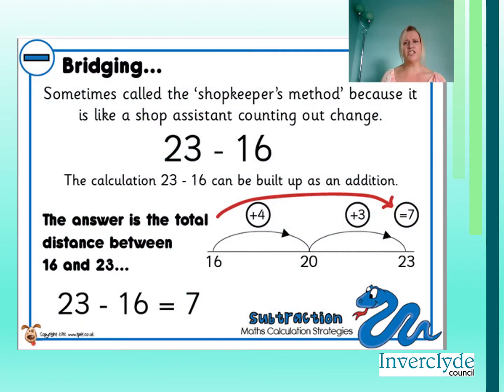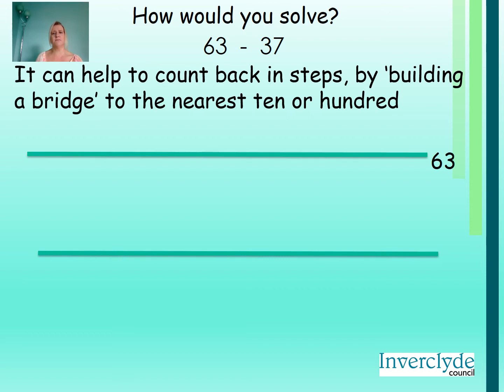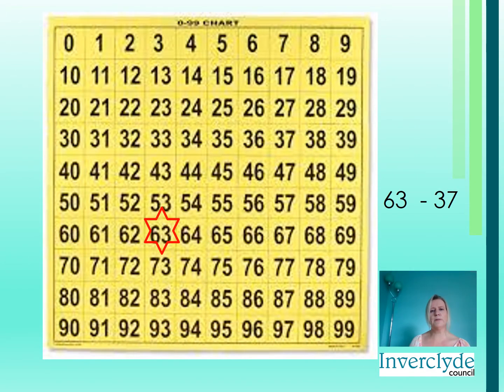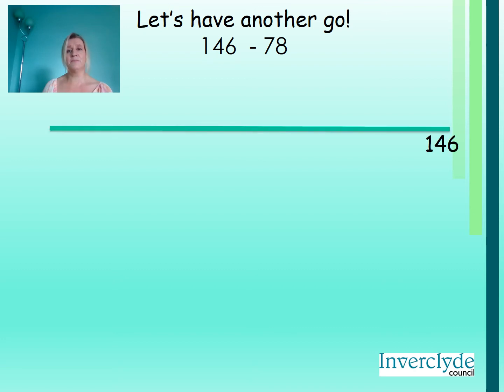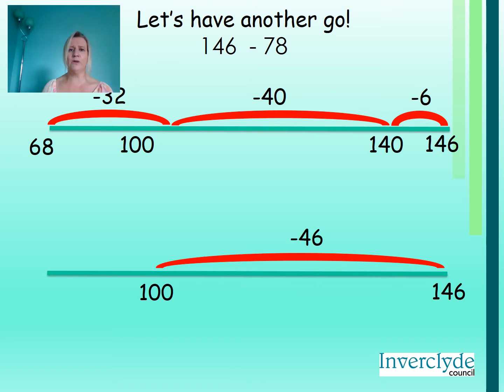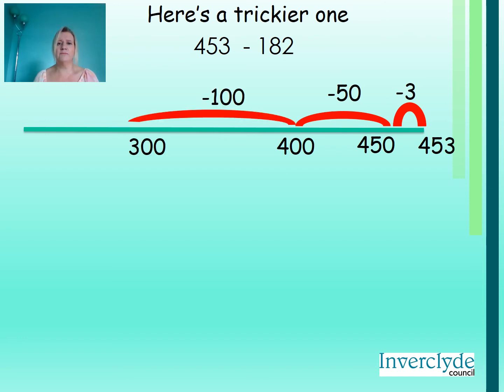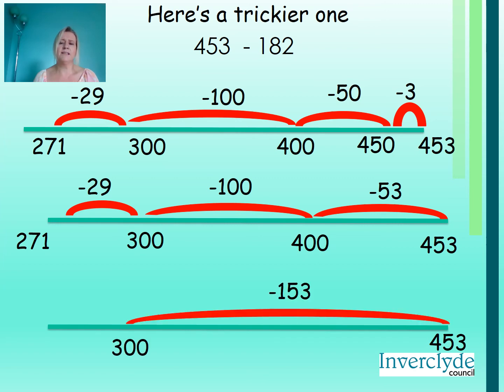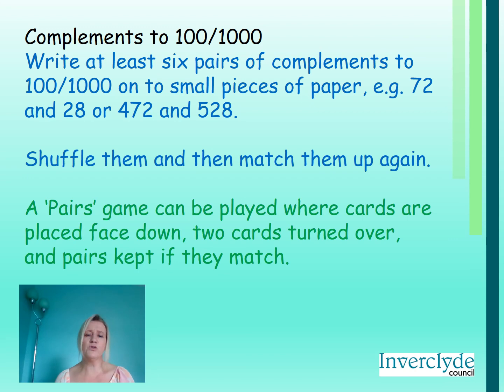9 Subtraction Strategies bridging video